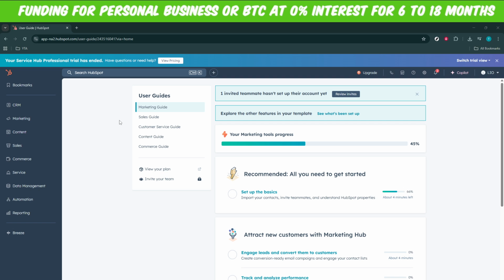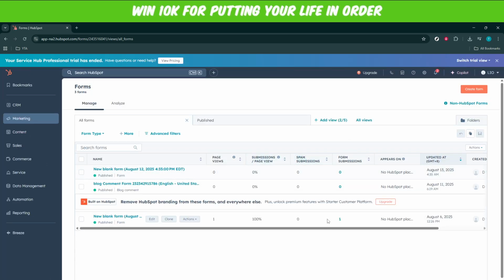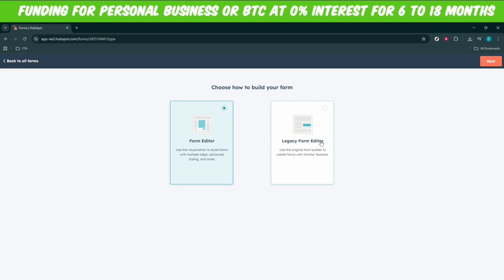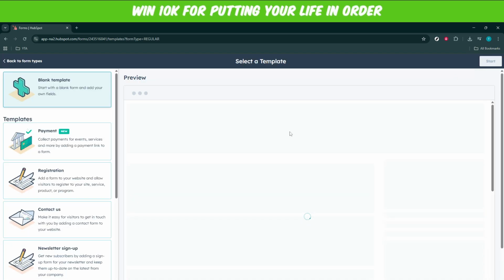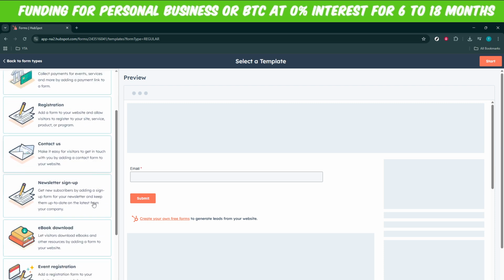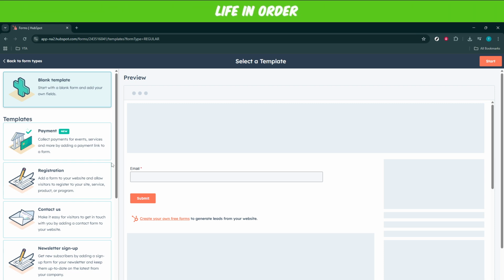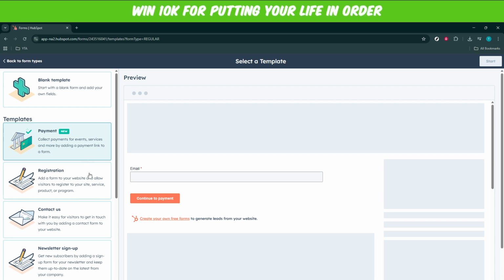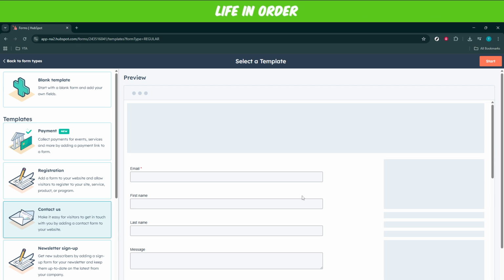How to Create Multi Step Forms in HubSpot 3 Proven Methods Explained 2025